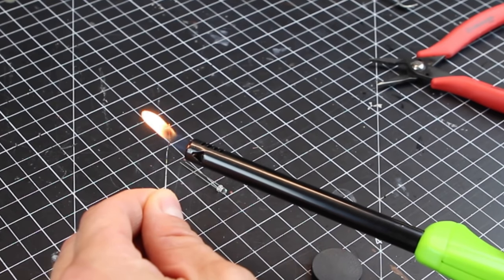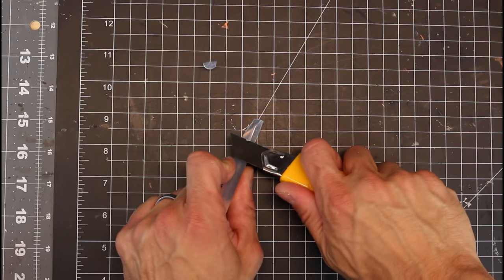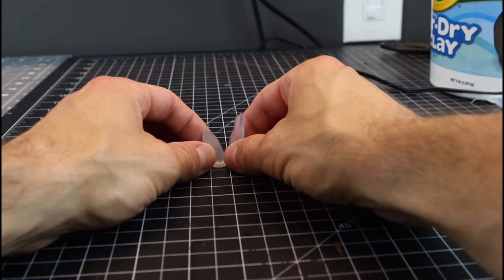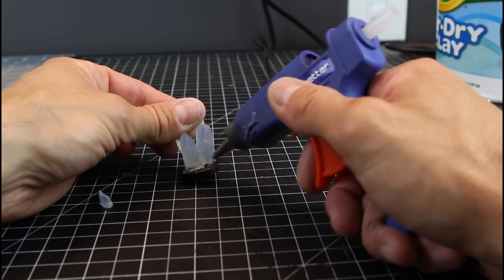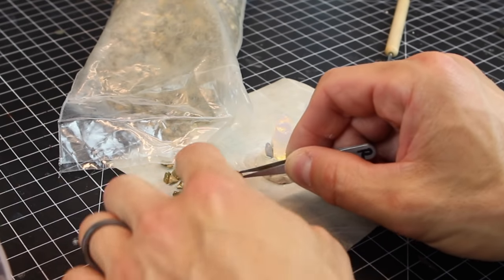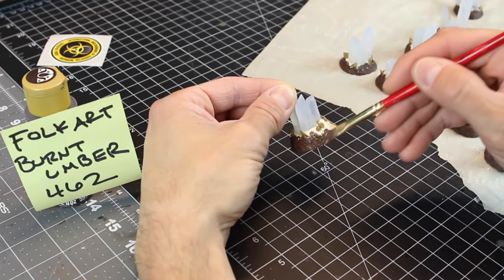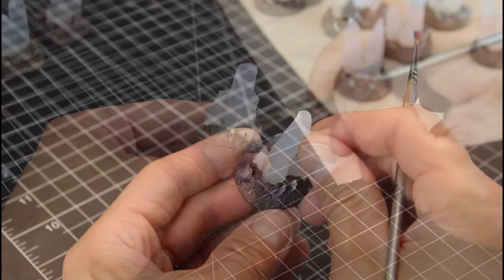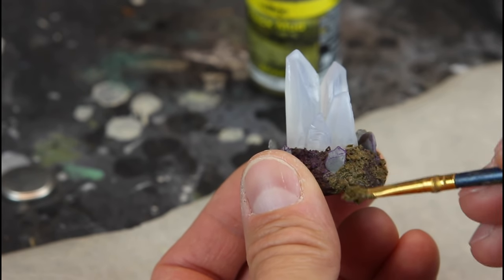DIY LED Glue Stick Crystals for Tabletop RPG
DIY LED Glue Stick Crystals for Tabletop RPG.  Craft these Awesome LED crystals for your tabletop games using a single diode, glue sticks, a magnet, and a 1" miniature base!  Craft a bunch and scatter them around your cavern floor to impress your players!  A large version of this can be constructed with larger lights for a bigger cluster of crystals.  Check out DIY Designer for that tutorial.

Large Magnets
Mulit Color Diodes
Flickering Diodes
CR2032 Battery
Crayola Air Dry Clay
FULL Size Glue Sticks for Crystals
PVA Glue
Clay Sculpting Tool
Vallejo Thick Mud
Agrax Earthshade Wash
1" miniature base
Miniature Brushes
Army Painter Steppe Green Grass
Army Painter Field Grass